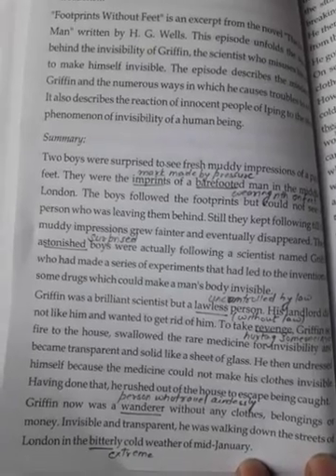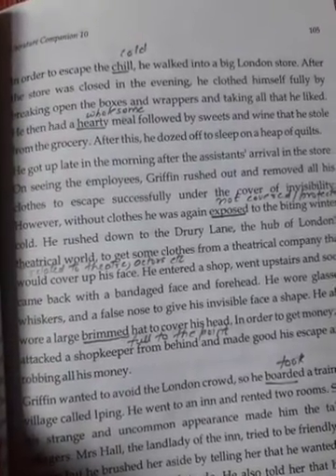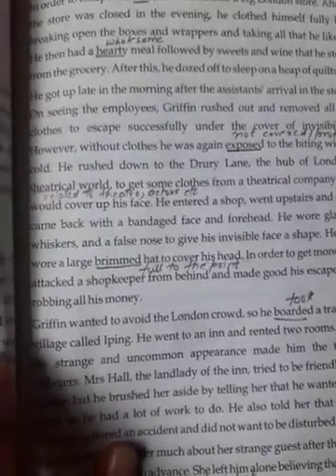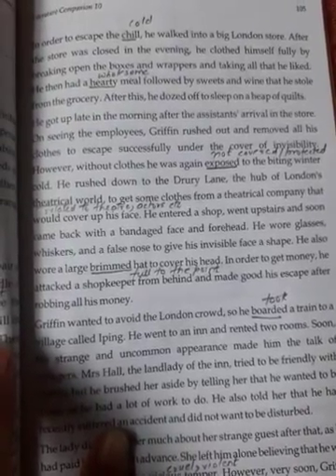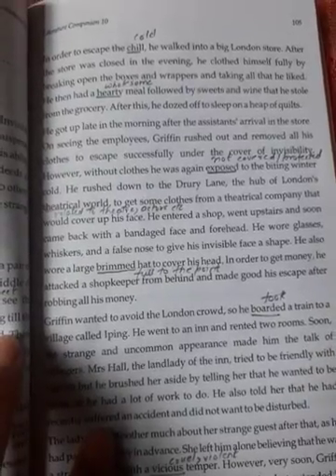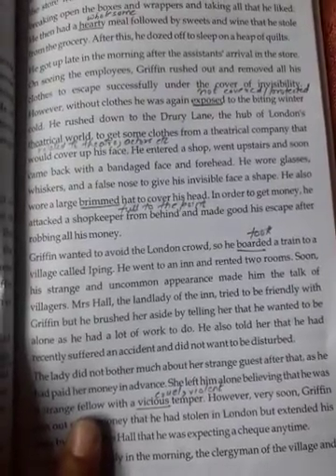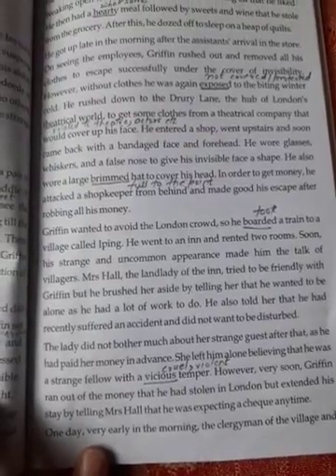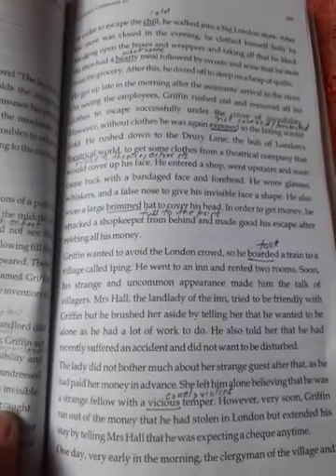Grade-X Subject-English Topic-Footprints Without Feet (Part-1)